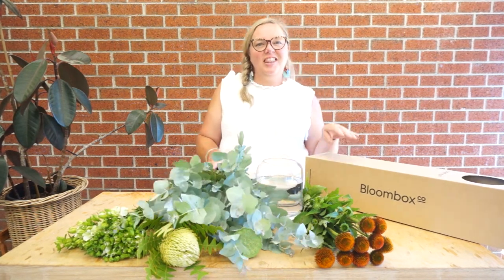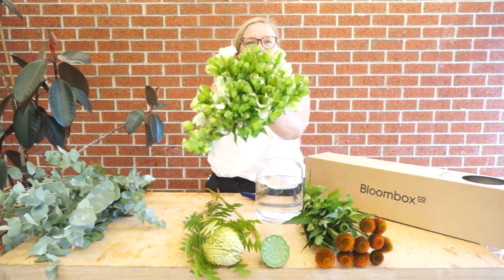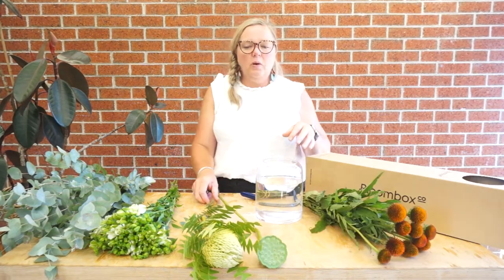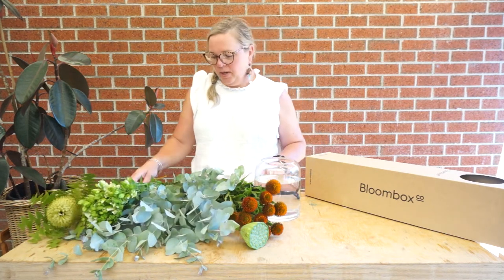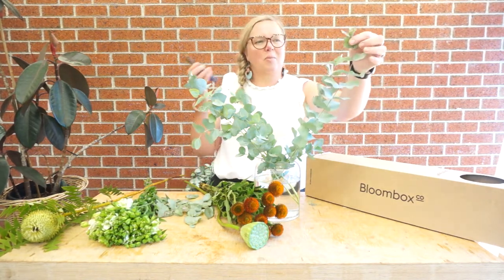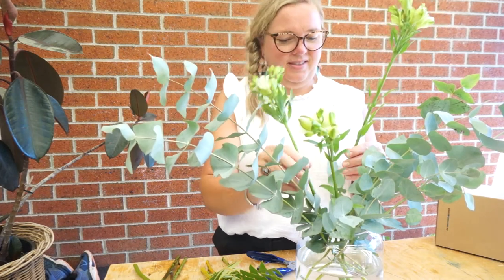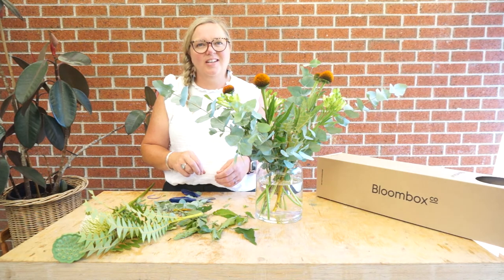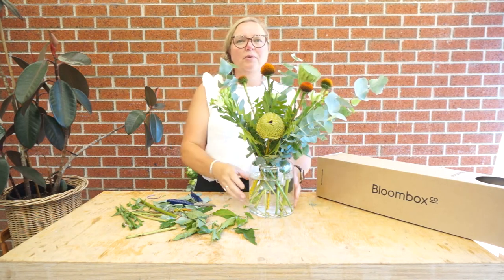Lotus Position – Contemporary textured arrangement